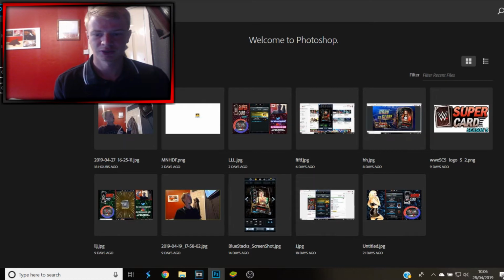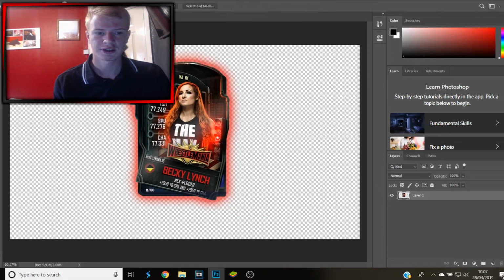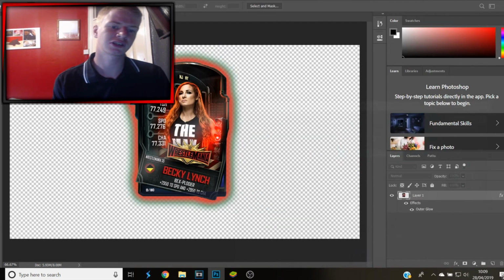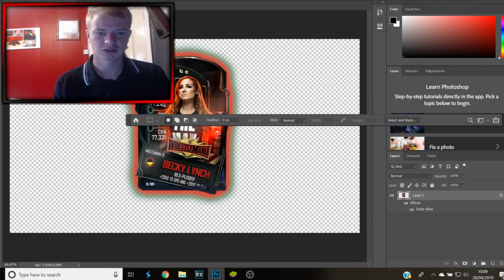HOW I EDIT AND STREAM MY VIDEOS + PHOTOSHOP OUTER GLOW TUTORIAL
if people need to know anymore stuff just ask...

for the music in video/stream..

● 01: Ahrix - Nova
● 02: Alan Walker - Fade
● 03: Alan Walker - Force
● 04: Alan Walker - Spectre
● 05: Alex Skrindo & Stahl! - Moments
● 06: Codeko - Crest
● 07: David Bulla - Highlife
● 08: David Bulla - Unexpected
● 09: Distrion & Electro-Light - Rubik
● 10: Diviners feat: Contacreast - Tropic Love
● 11: Dropouts - Let Go
● 12: Dropouts - Unity (feat: Aloma Steele)
● 13: Electric Joy Ride - Origin
● 14: Electro Light feat: Sidekicks - Hold On To Me
● 15: Friendzone ft: The Eden Project - Iris
● 16: Housewell & Side-B feat: Karl VanBurkleo - Drifting Away
● 17: Itro - Panda
● 18: Itro - Skyward Bound (feat: Kédo Rebelle)
● 19: Itro & Tobu - Cloud 9
● 20: Janji - Together (Feat: Vivien)
● 21: Janji feat: TR - Milky Way Stars
● 22: Jim Yosef - Lights
● 23: Johnny Third - Young Ones (feat: Jeremy Fowler)
● 24: K-391 - Dream Of Something Sweet ft: Cory Friesenhan
● 25: K-391 - Everybody
● 26: LarsM - Lovers
● 27: LarsM & Side-B ft: Aloma Steele - Over (Dropouts Remix)
● 28: Laszlo - Imaginary Friends
● 29: Lensko - Cetus
● 30: Lensko - Circles